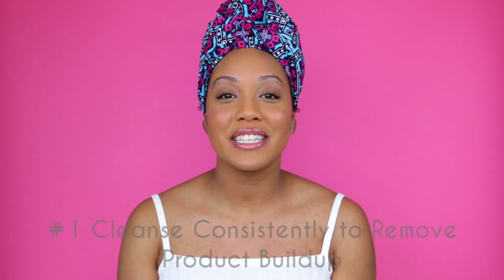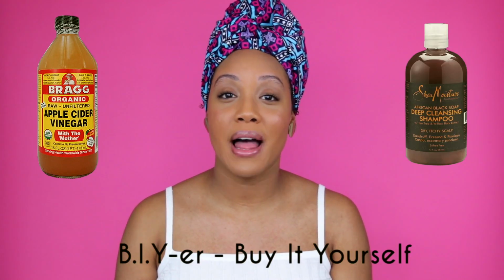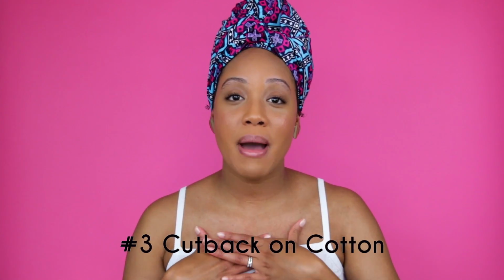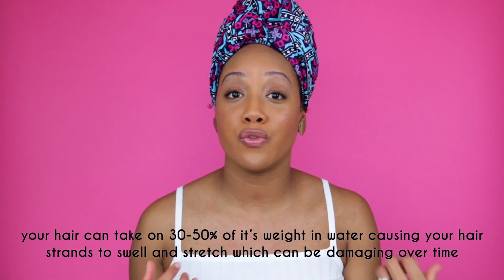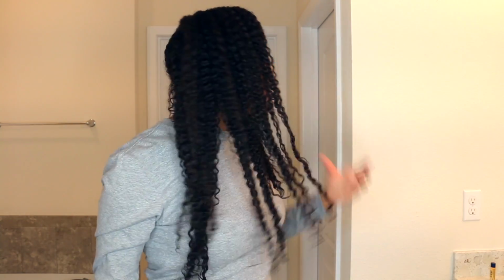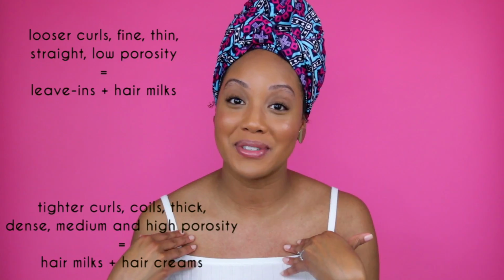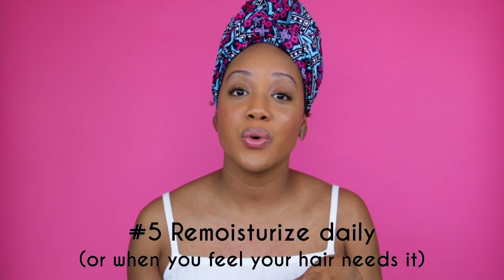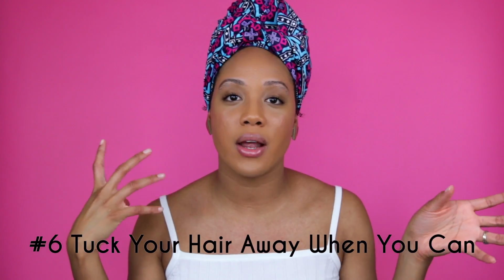⭐️ HOW TO MOISTURIZE NATURAL HAIR | NATURAL HAIR 101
Hey guys!

In today's video we are getting back to the basics as I break down how to moisturize natural hair AND maintain moisture throughout the week. Having dry hair is something that we all struggle with but there are ways to keep your hair moist, happy and healthy 😌

This video is in collaboration with AQUIShair. I have been using a hair tool of their's that helps to boost my moisture levels and keep my hair healthy which is major for me as my hair gets longer (read: older 😄) and more susceptible to damage.

Leave some of your best tips for moisturizing natural hair in the comments to help another sister out!

Love y'all!

PowerInYourCurl 💛
♡ HELPFUL VIDEOS ♡
*More Tips! How to Moisturize Natural Hair
♡ PRODUCTS MENTIONED ♡
Apple Cider Vinegar
Shea Moisture African Black Soap Deep Cleansing Shampoo
FORM Beauty Cleanse Shampoo

*USE CODE: POWERINYOURCURL
♡ HAVE YOU SEEN... ♡
♡ DISCOUNTS & FAVORITES
*CODE: POWERINYOURCURL*

*CODE: POWERINYOURCURL*

*CODE: POWERINYOURCURL*

*CODE: NATURALLKENYA*

AQUIS also provided their hair turban for me to personally use and develop my own opinion of over time. I ALWAYS share my 100% honest opinion about any products/services that I feature on my channel. This is at no cost to you and if you choose to use my link your support is greatly appreciated. ❤️